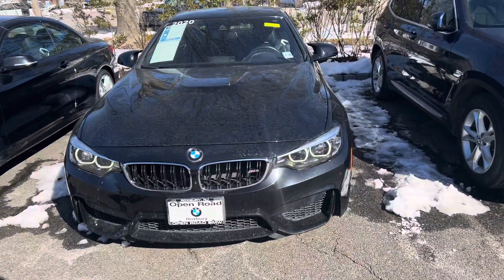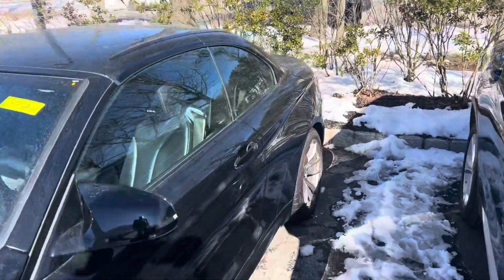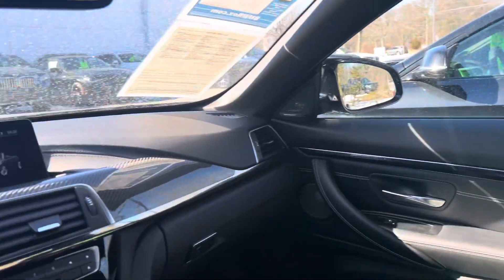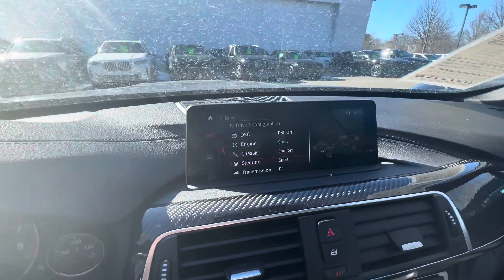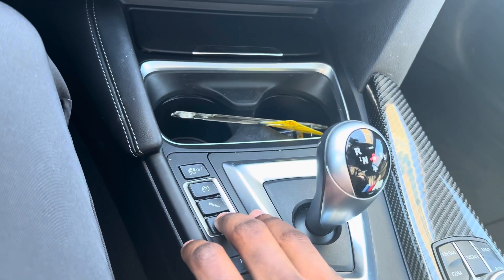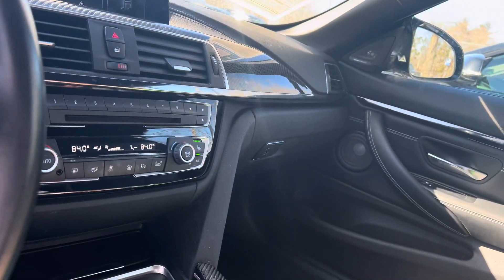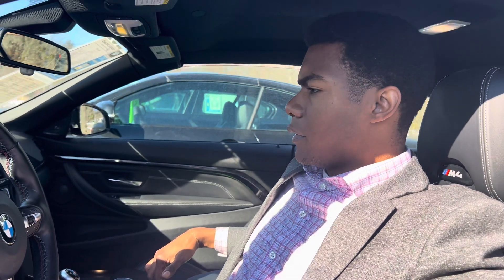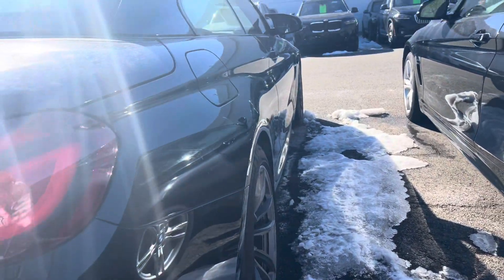2020 F83 M4 Quick Review!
2020 F83 M4. 425 horsepower. 408 Lb-ft of torque. Hard top convertible. Comment any questions